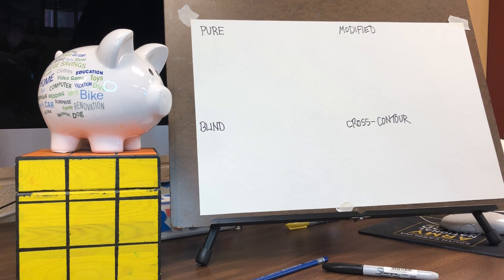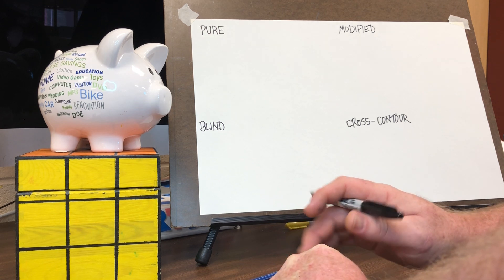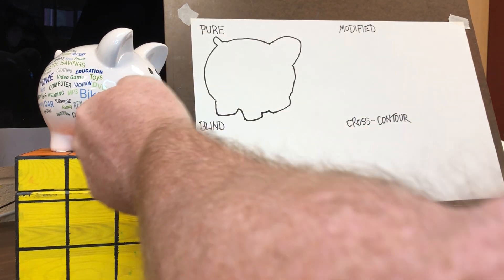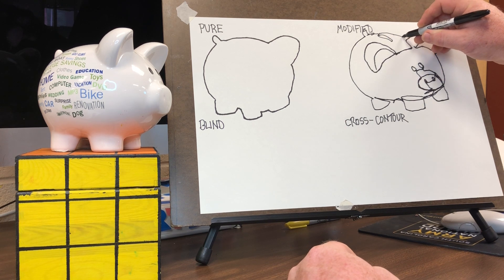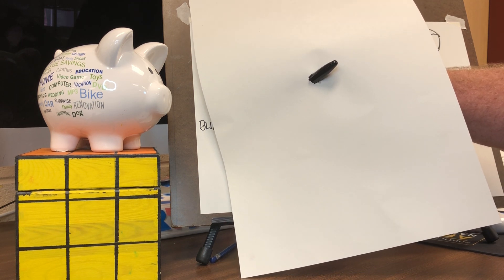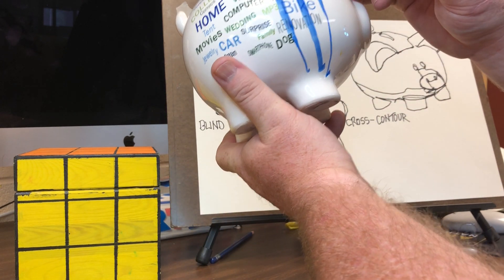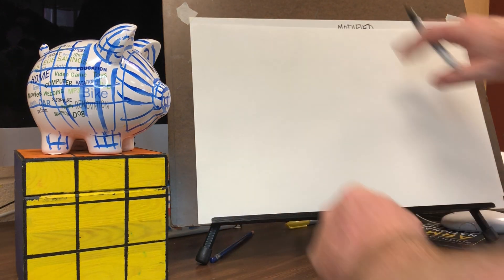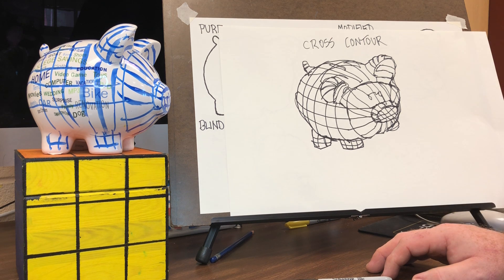Contour line drawing demonstration